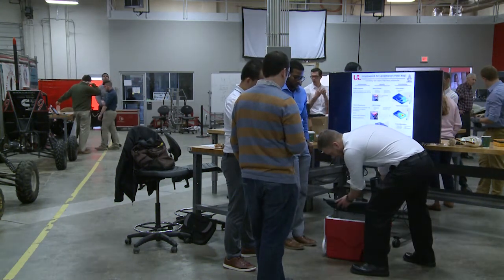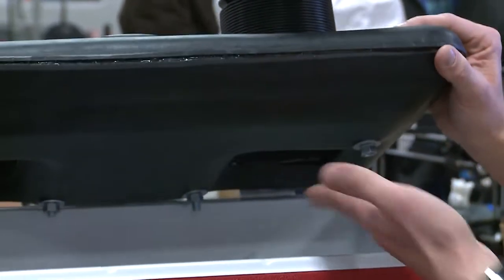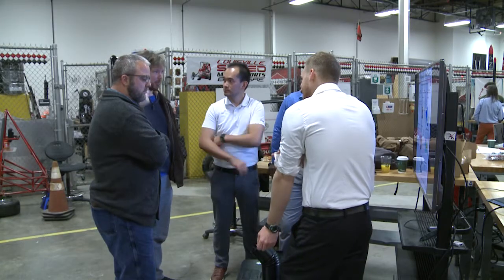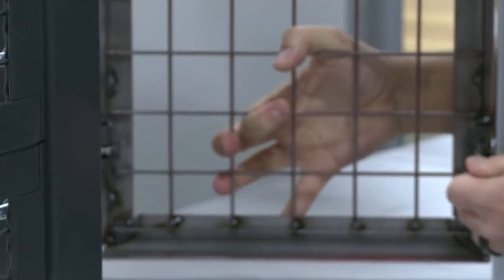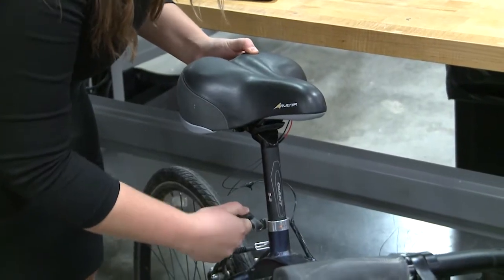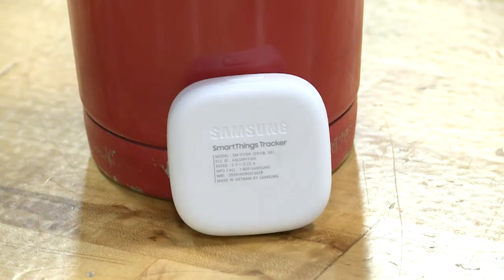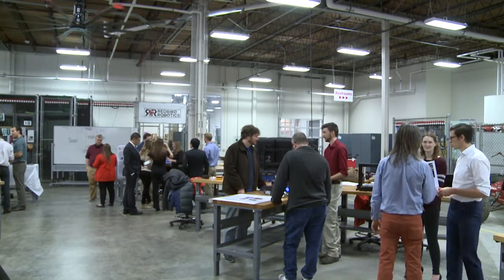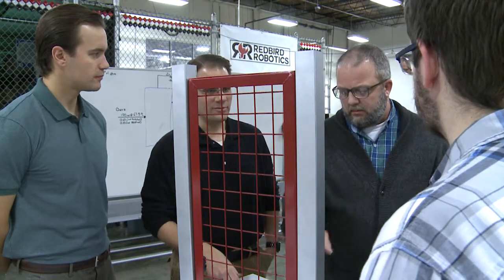Mechanical Engineering Capstone projects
Mechanical engineering seniors show off prototypes of inventions they spent the semester designing and building. They're hoping the products might one day be on the market.